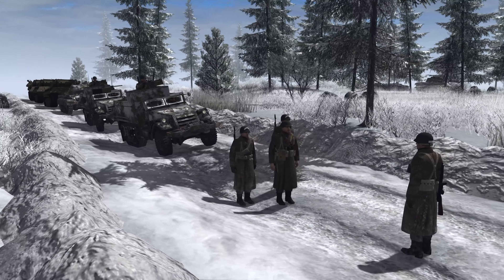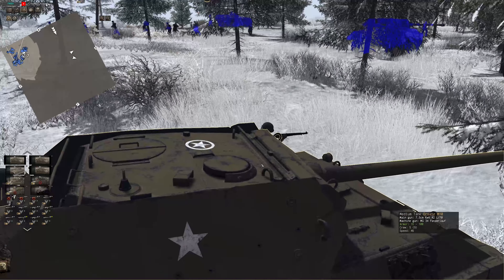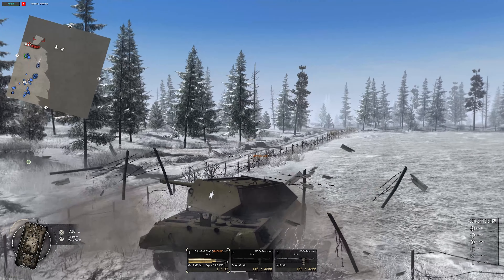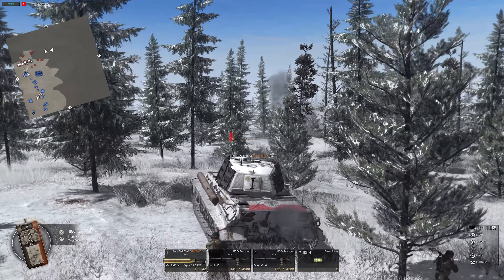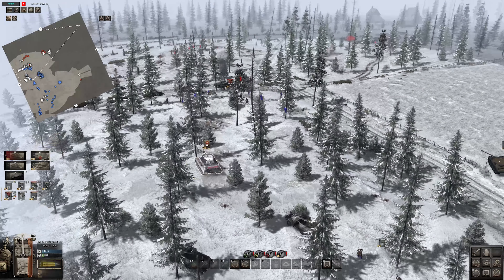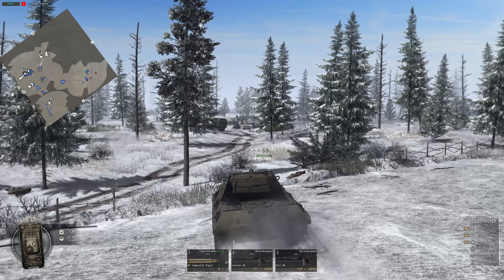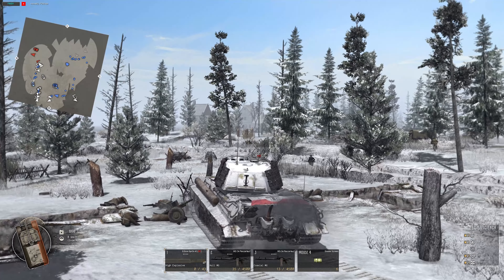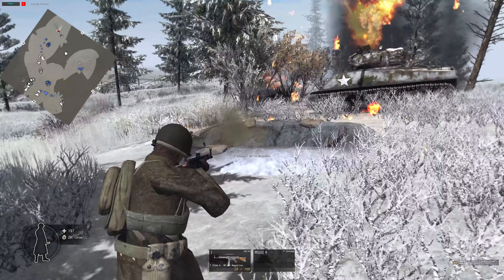the BIGGEST DECEPTION of WW2..? NOW in this RTS | Gates of Hell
Just a short video today, from the perspective of German forces under Operation Greif during the Battle of the Bulge. Equipped with American gear, vehicles, and the weird Ersatz M10 Panther we do a bit of trolling behind enemy lines.

TIMESTAMPS:
00:00 Intro
00:55 Battle commences
02:20 Engaging US armor column
04:10 No way
07:30 Why the Panther M10 Ersatz?
09:48 Final thoughts